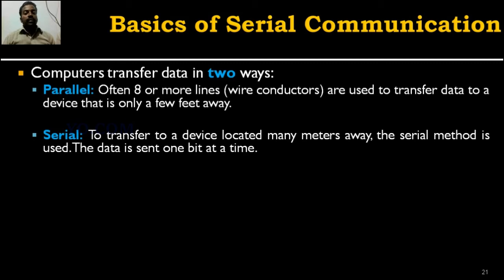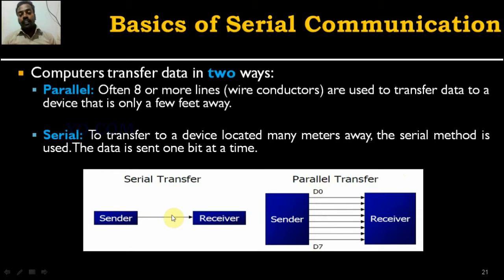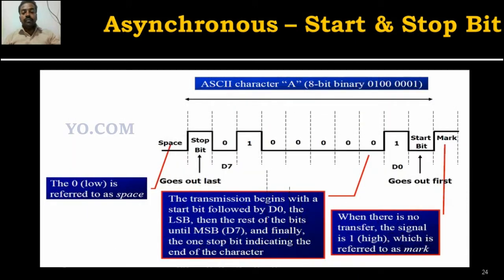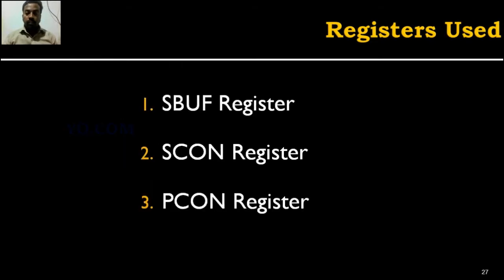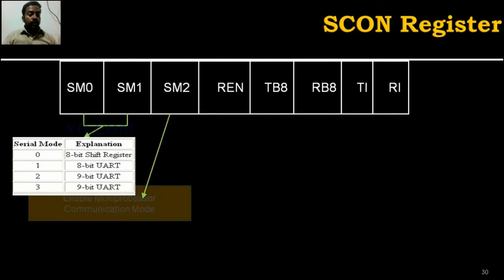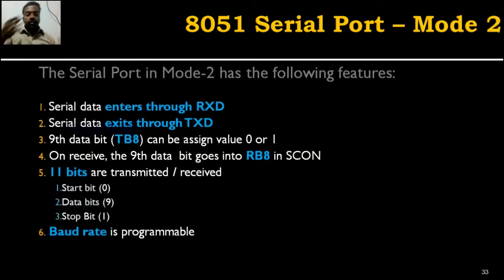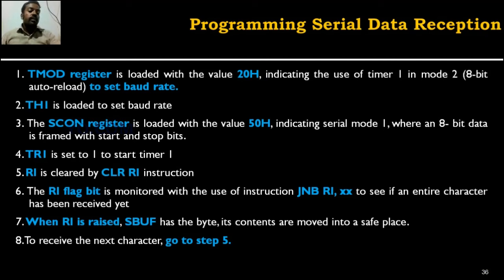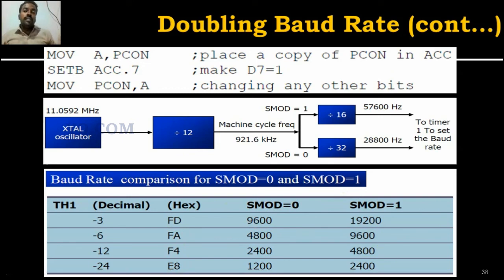U5 - S2 :: 8051 SERIAL PORT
Serial communication means to transfer data bit by bit serially at a time, whereas in parallel communication, the number of bits that can be transferred at a time depends upon the number of data lines available for communication.

Two methods of serial communication are

Synchronous Communication: Transfer of bulk data in the framed structure at a time
Asynchronous Communication: Transfer of a byte data in the framed structure at a time
8051 has built-in UART with RXD (serial data receive pin) and TXD (serial data transmit pin) on PORT3.0 and PORT3.1 respectively.